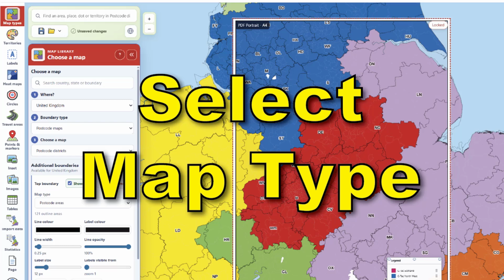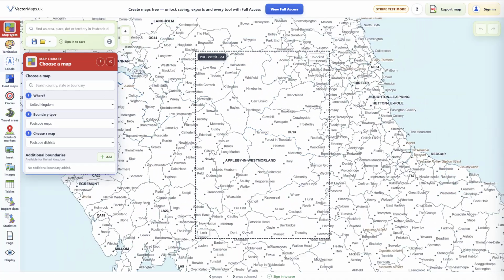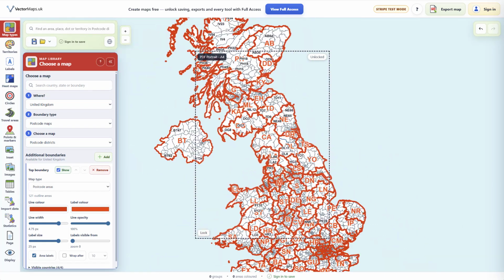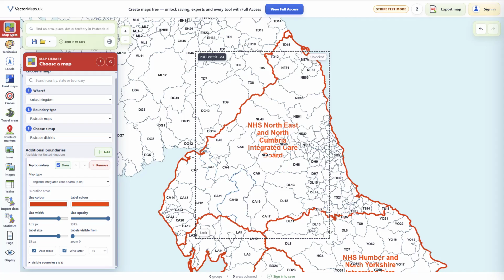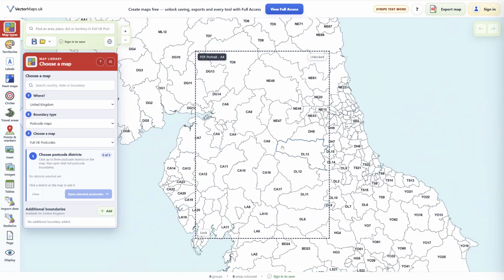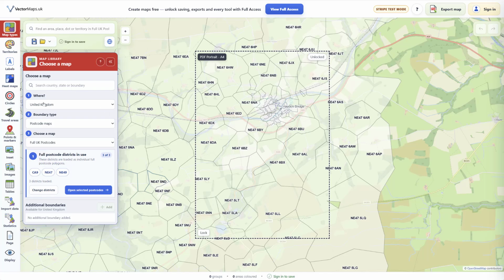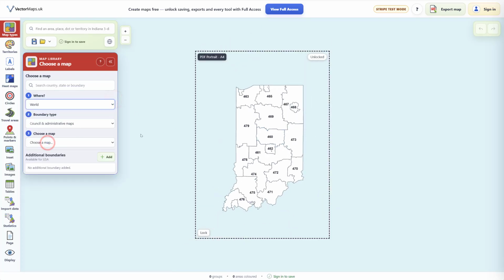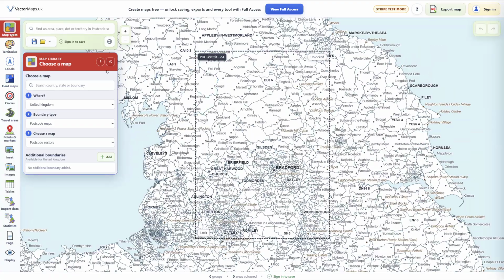How to Choose Map Types and Add Boundary Overlays | VectorMaps.uk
Learn how to select the right map in VectorMaps.uk using country, boundary type and map selectors. This tutorial also shows how to add and style boundary overlays, control label visibility and wrapping, load selected full UK postcodes, add a contextual basemap, and explore USA ZIP-code and worldwide administrative maps.

Covered in this tutorial:

- UK postcode areas, districts, sectors and full postcodes
- Additional boundary overlays
- Boundary and label styling
- Label zoom visibility and wrapping
- USA three-digit ZIP-code maps and individual states
- Worldwide districts, municipalities, regions, states and provinces